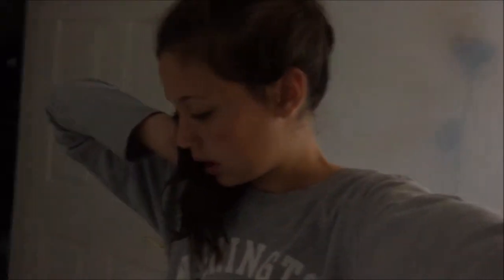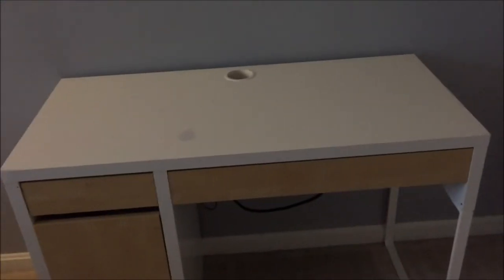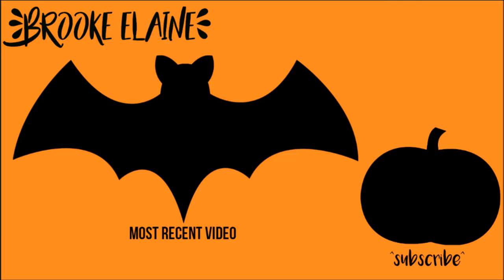Redoing my room!! ||2017|| Brooke Elaine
Scroll Down

collab channel ^the collab channel I'm on^

 -FAQ-
What editor do you use? Windows Movie Maker

-Do you want to collab with me?-
2. You must have a google hangouts,kik, or email
3. You must have 2+ videos on your channel

If you see this comment:"mauve"